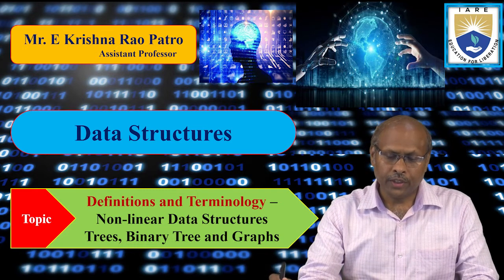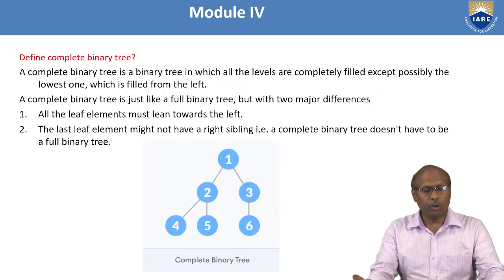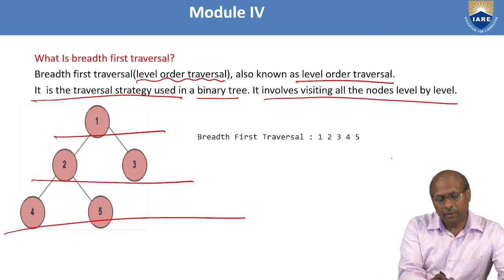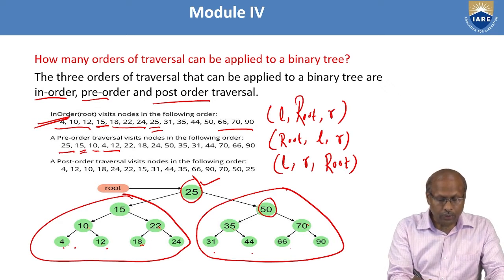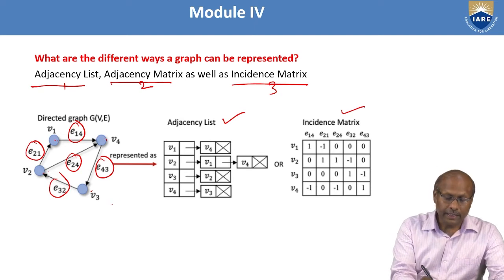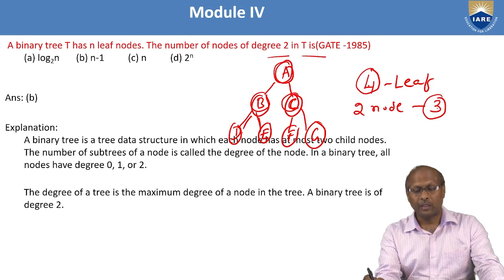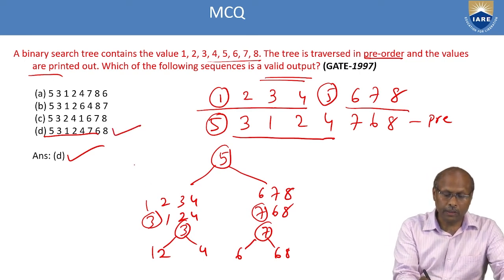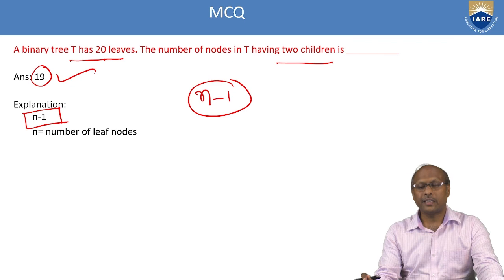Definitions and Terminology - Trees, Binary Tree and Graphs by Mr. E Krishna Rao Patro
M – way search trees, AVL tree, hash function, collision, bucket size, overlapping